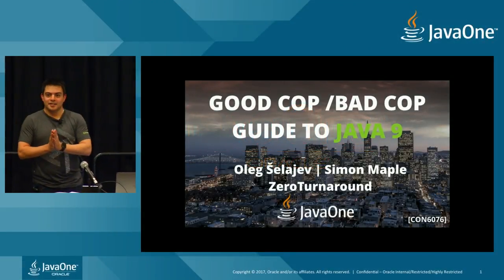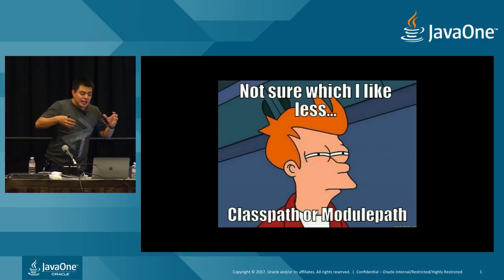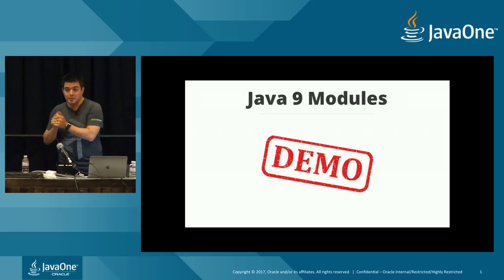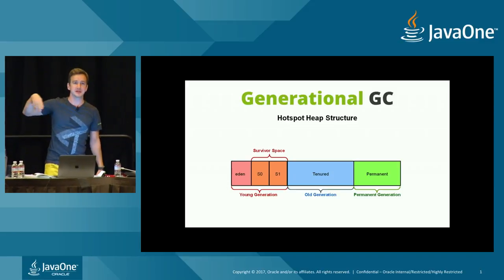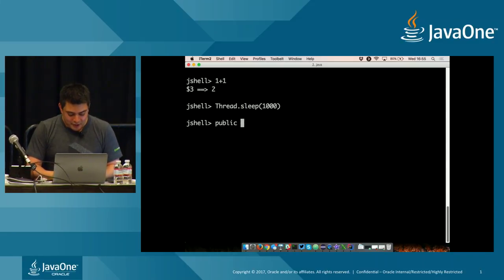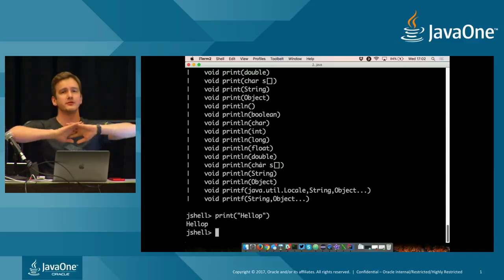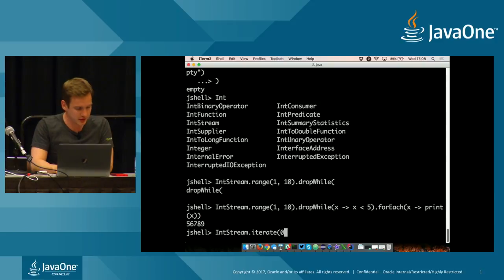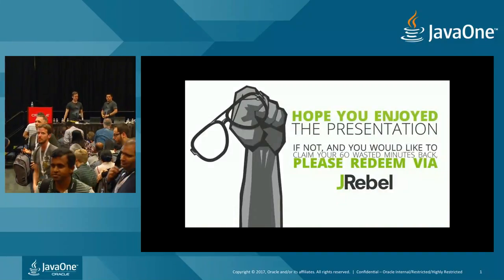The Good Cop/Bad Cop Guide to Java 9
Simon Maple, Director of Developer Relations, ZeroTurnaround

Oleg Shelajev, Developer Advocate, ZeroTurnaround

The Java 9 release brings with it modularity, a new REPL, a new default garbage collector, an HTTP 2 client, multiversion JARs, API updates, and much more. This session looks at which features really benefit Java developers, with interactive demos. The two speakers take turns playing good cop/bad cop on each feature, and you can vote on which features are important to you. The energetic session cuts through the hype to outline how Java 9 will realistically affect the everyday pragmatic developer. You’ll learn what’s in the Java 9 release and how you can benefit from what’s new in Java.